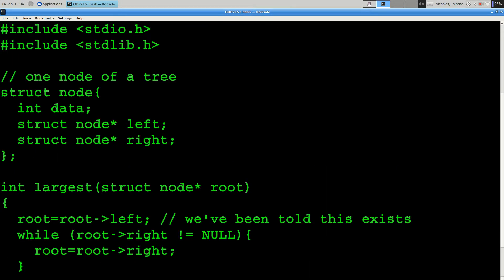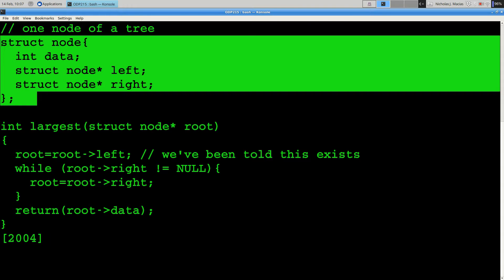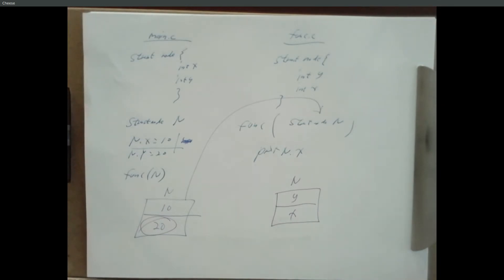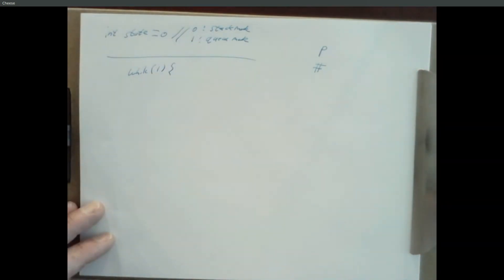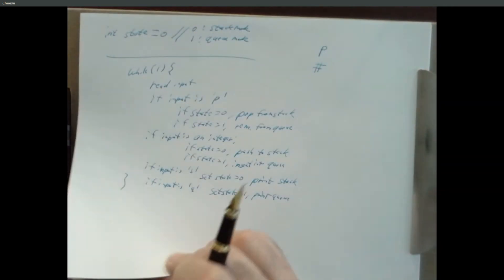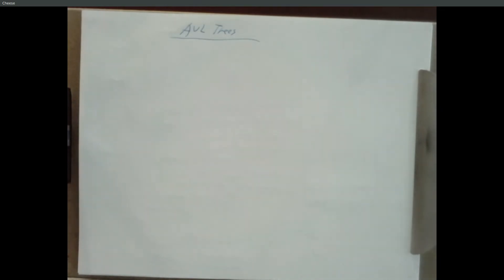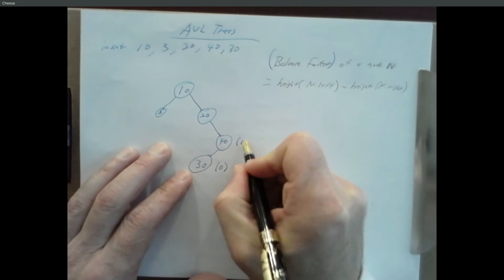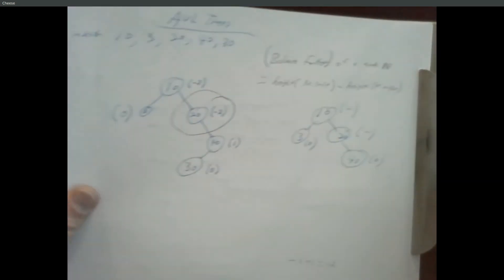CSE 222A 20190214